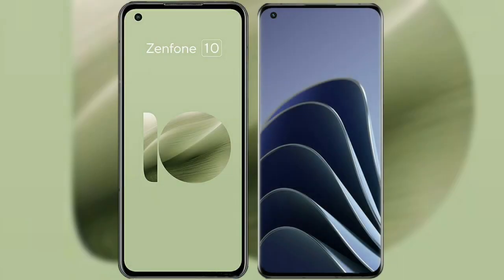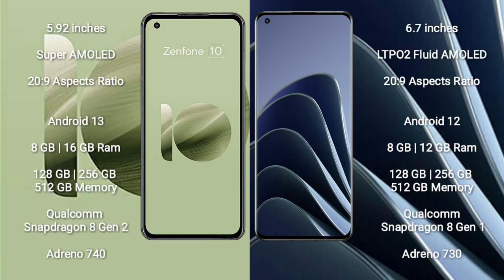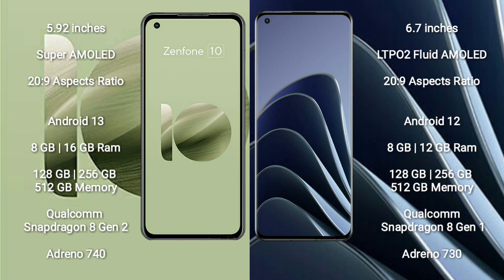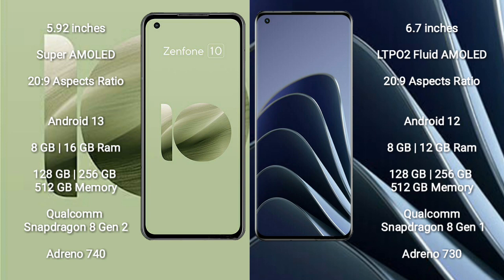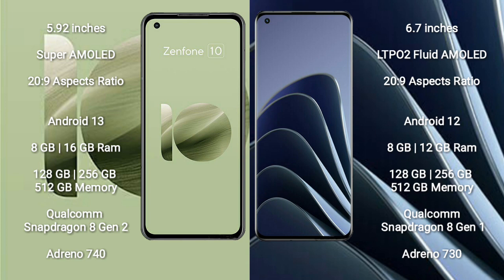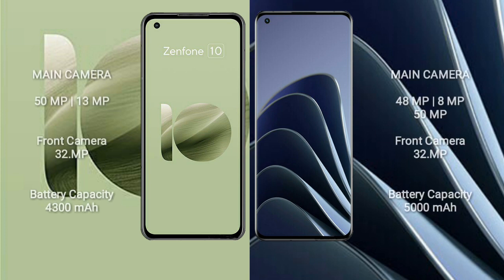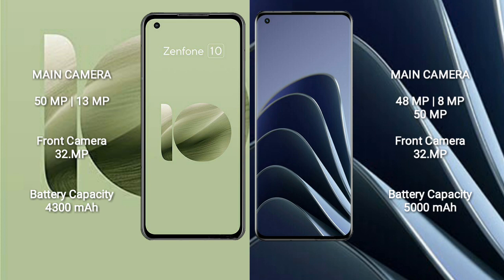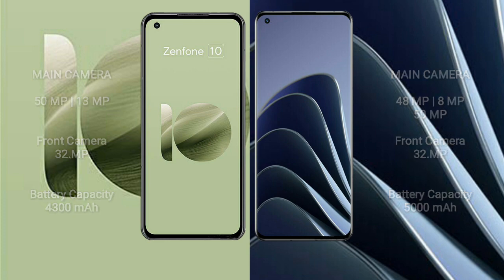Asus Zenfone 10 vs OnePlus 10 Pro Review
asus zenfone 10 vs oneplus 10 pro
zenfone 10 vs oneplus 10 pro